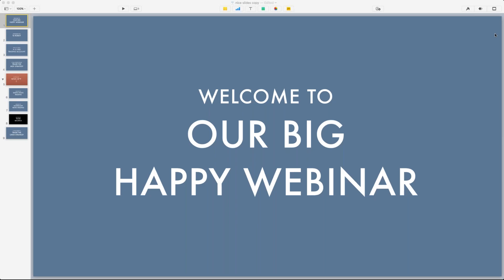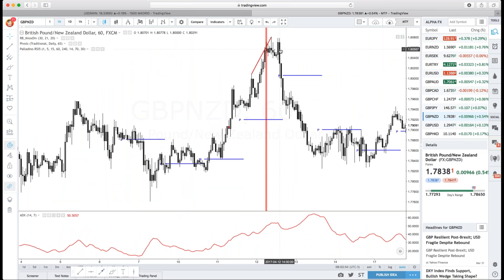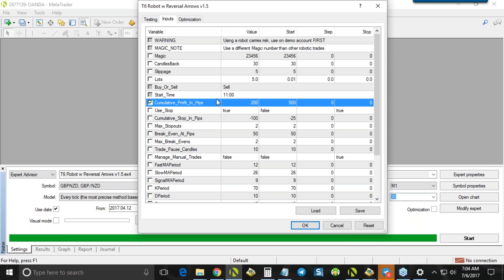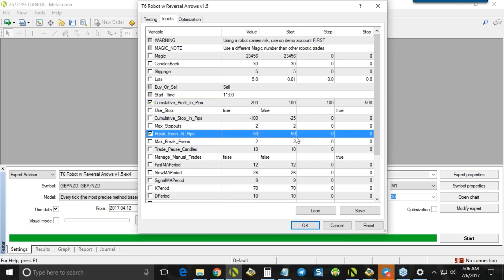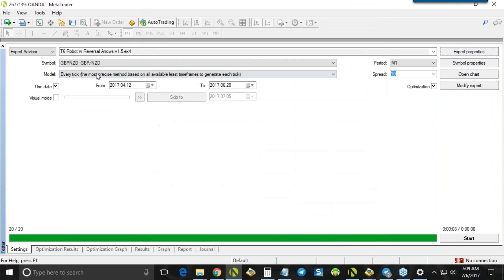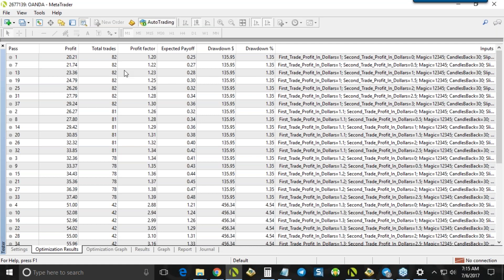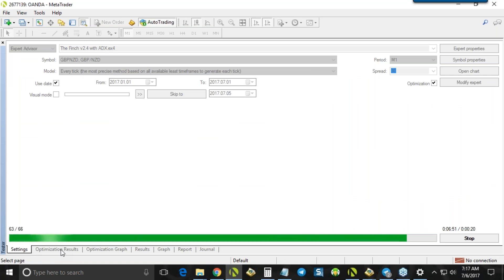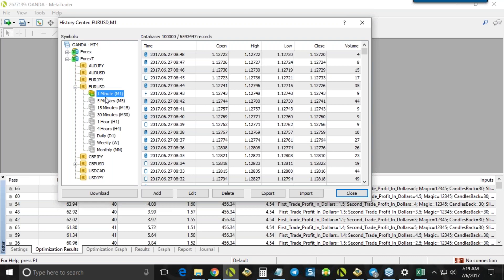OPTIMIZING A ROBOT TO MAKE MORE MONEY